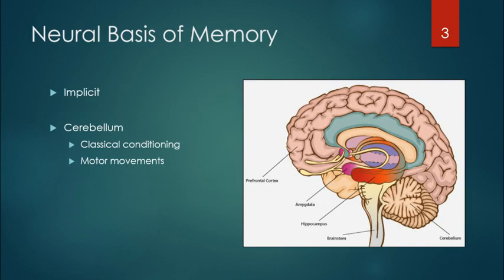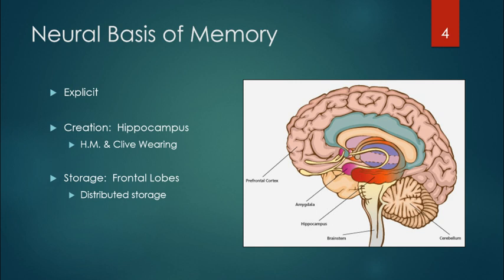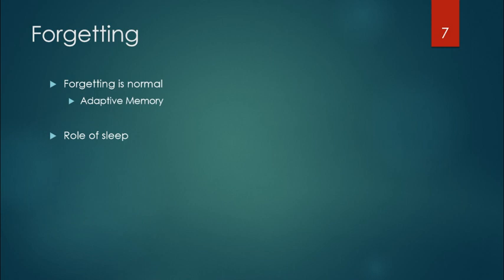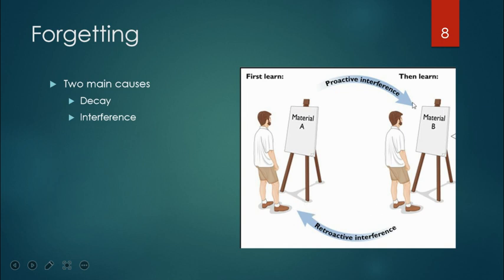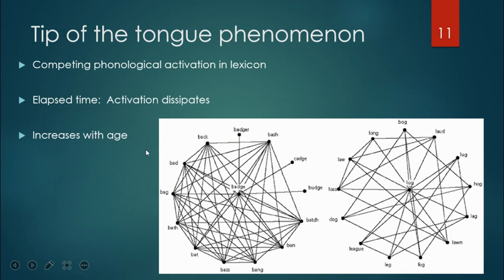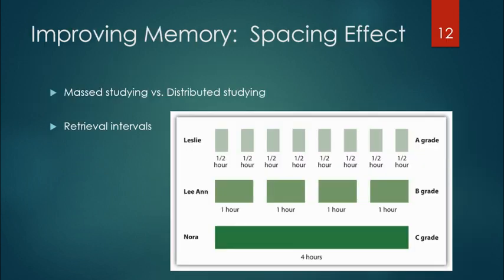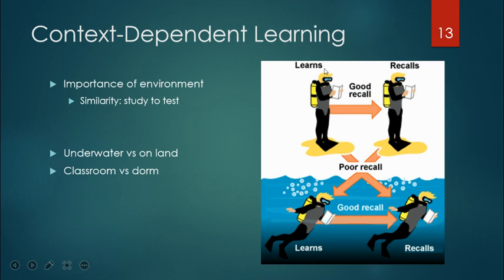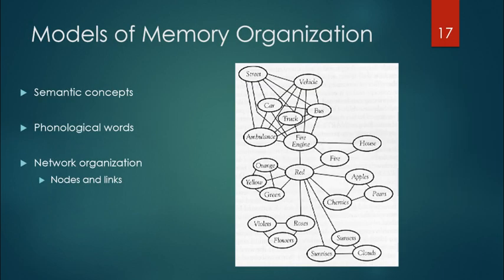ch8 memory part 2a